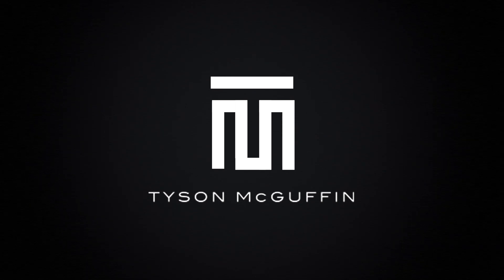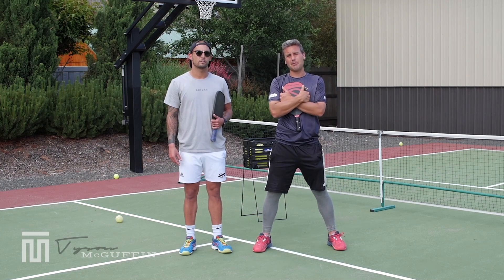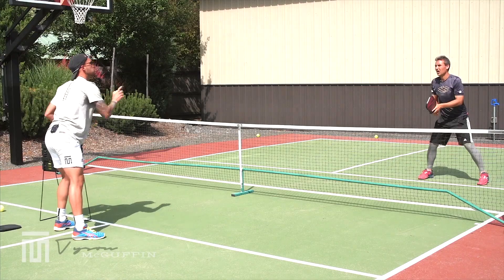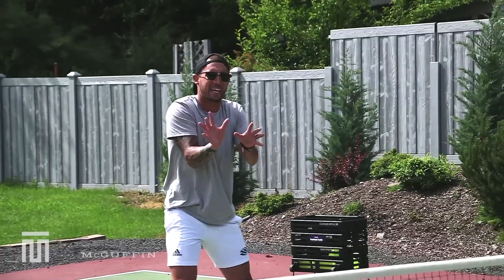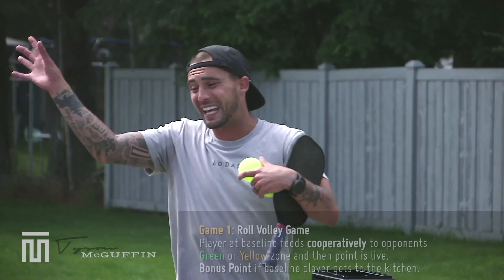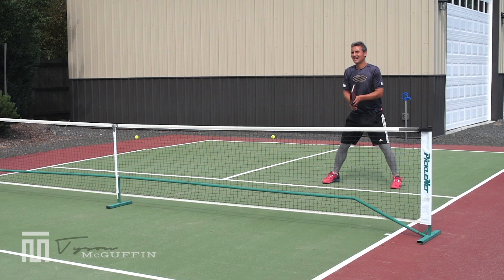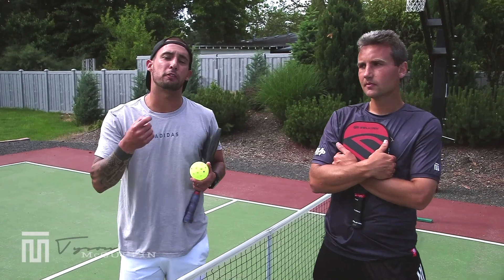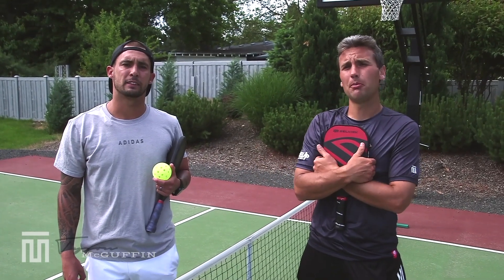Win More Points & Matches With These Roll Volley Tips From Pickleball Pro Tyson McGuffin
If you're struggling with being consistent on your roll volleys, these tips, drills, and games from pro pickleball players Tyson McGuffin and Kyle McKenzie are exactly what you need to improve your pickleball skillset.

3.) Have a product we will love? Want to partner on our Podcast?